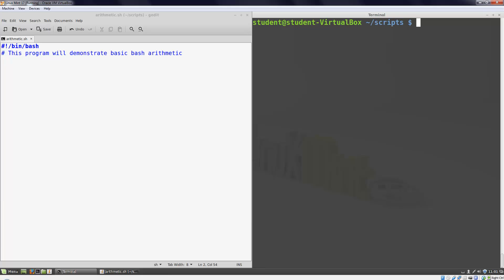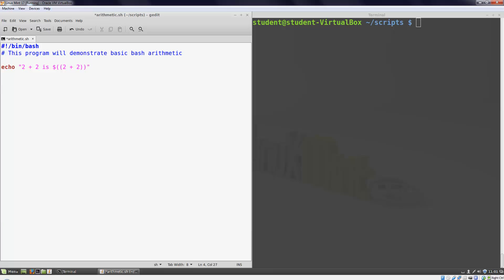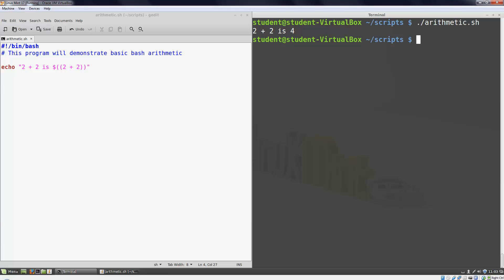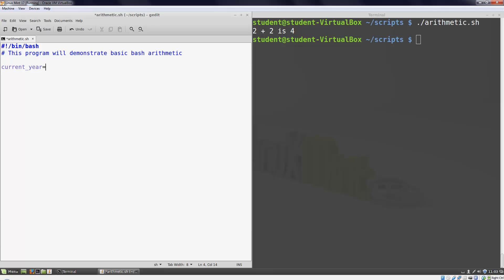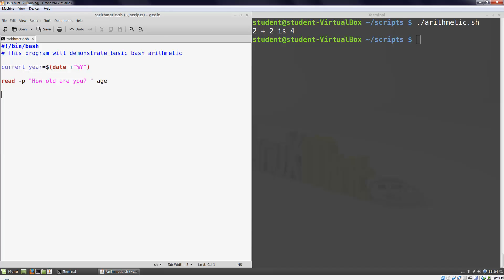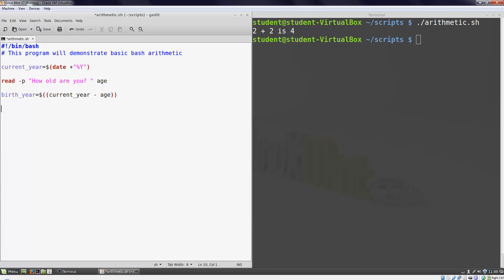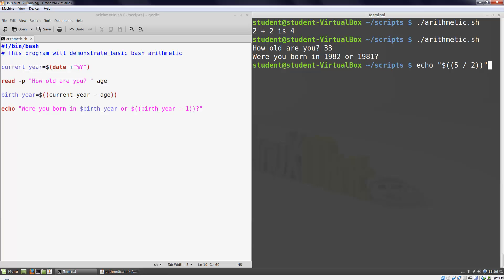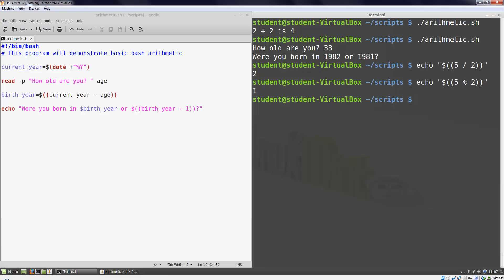Video 4 - Bash Arithmetic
This video will show you everything you need to know to start using arithmetic in bash programming.